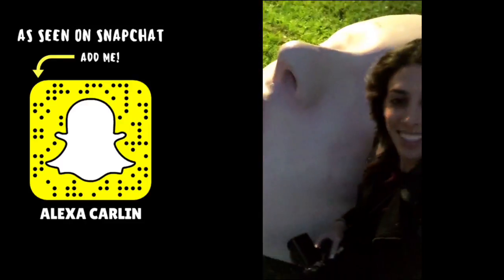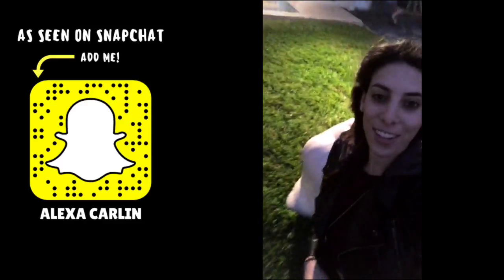THE ART FAIR ON THE WATER| VLOG_002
After seeing me speak at Creative Mornings, Evan Snow was inspired to follow his passion to bring art to Fort Lauderdale. With this inspiration he created the first art fair on the water, Art Fort Lauderdale. I had the pleasure of attending the inaugural event!

► LEARN HOW I MAKE $10,000/month FROM SHARING MY STORY

► Get my free Action plan to start turning your dreams into reality